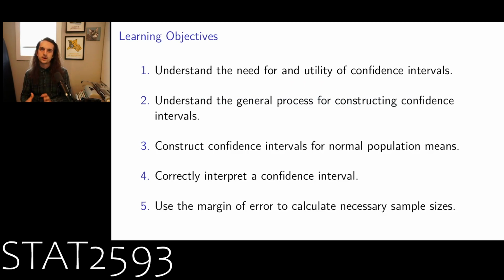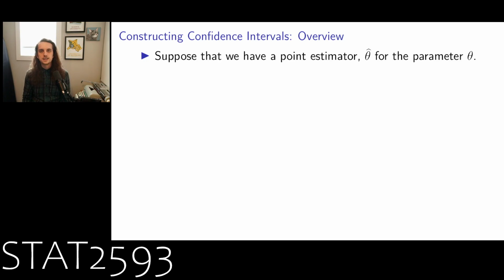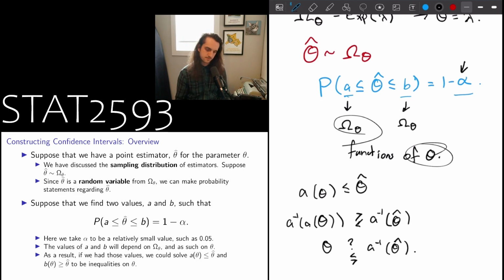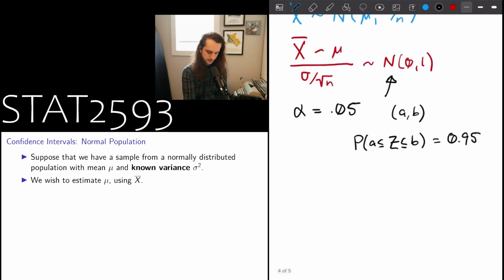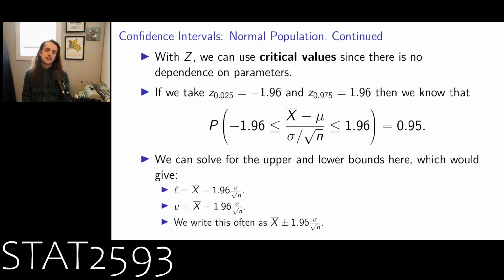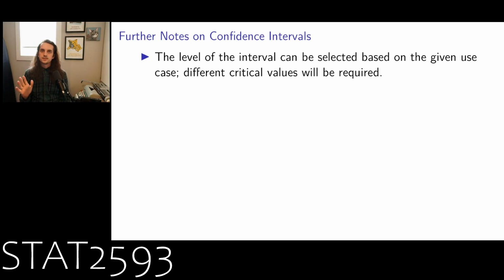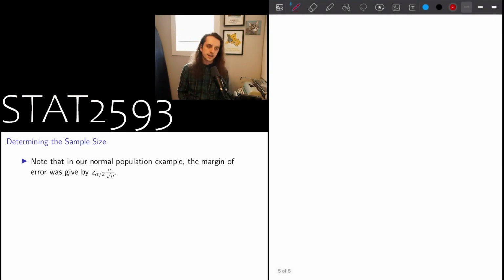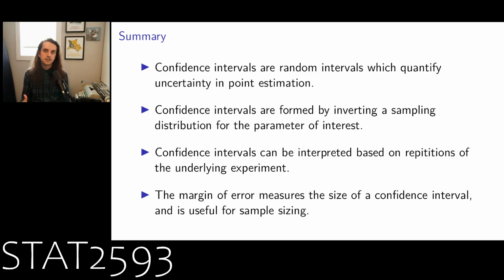Confidence Intervals [STAT 2593]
Topics covered in this video: Confidence intervals; process for constructing confidence intervals; Confidence intervals for normal population mean; Interpretation of Confidence Intervals; Factors influencing width of Confidence Intervals; Margins of Error for Sample Size Calculations;